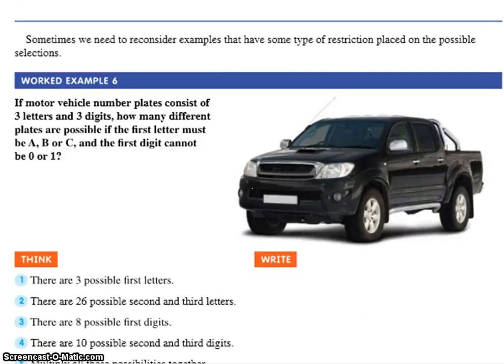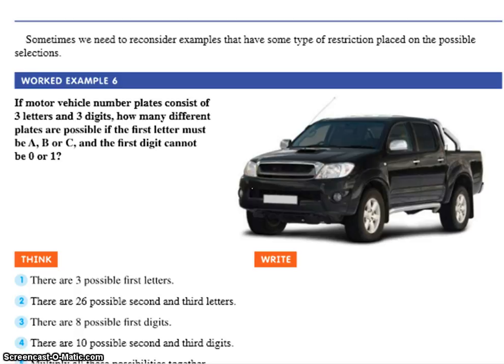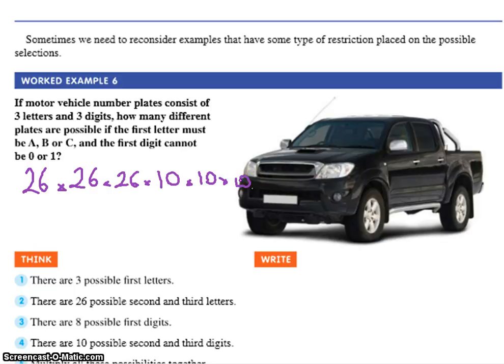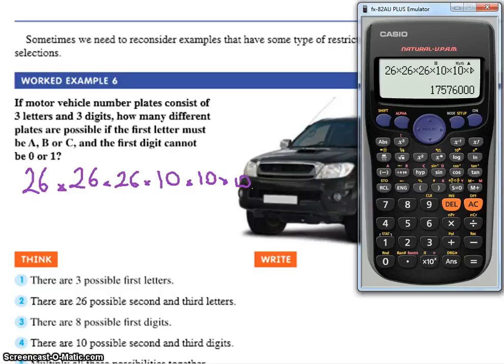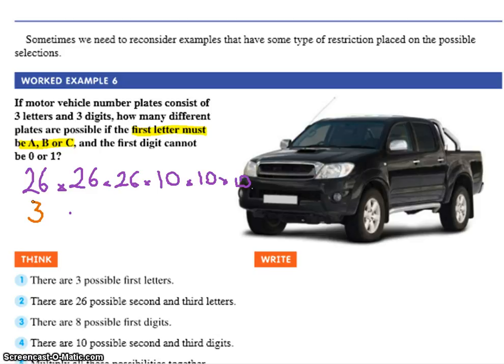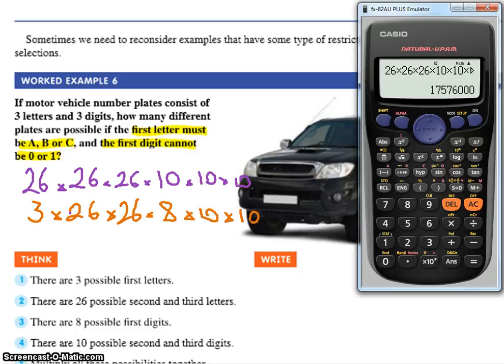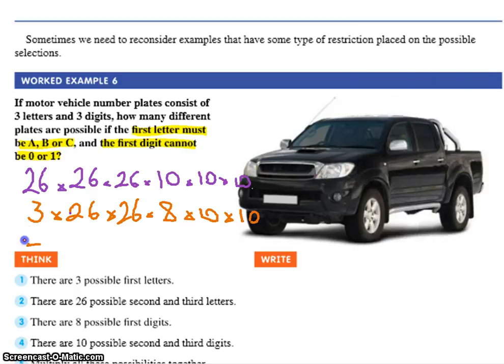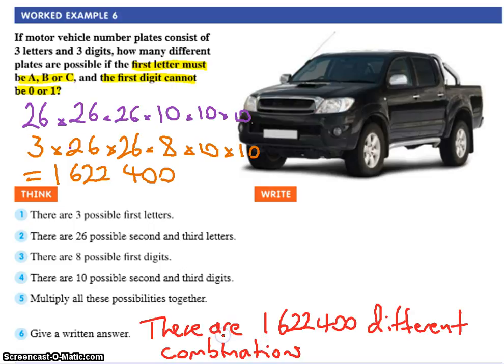PB1 Worked Example 6